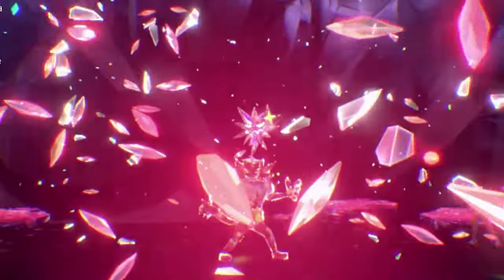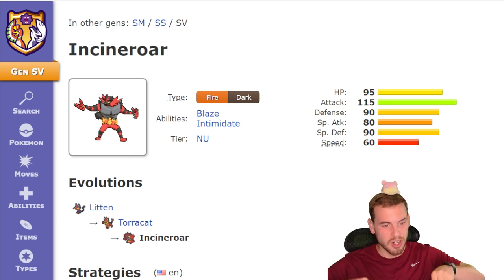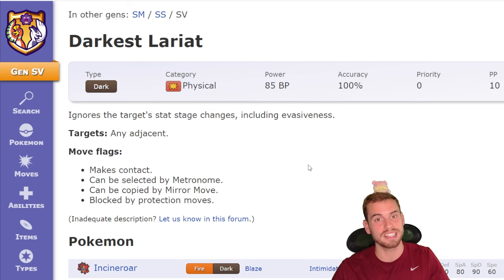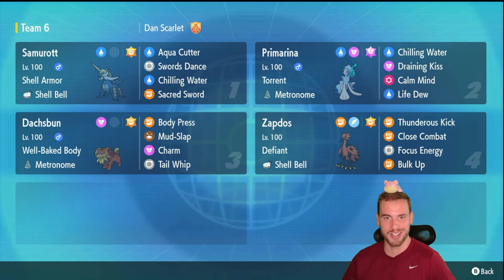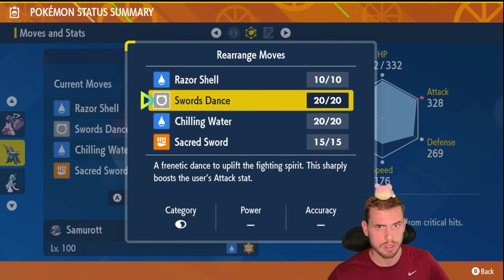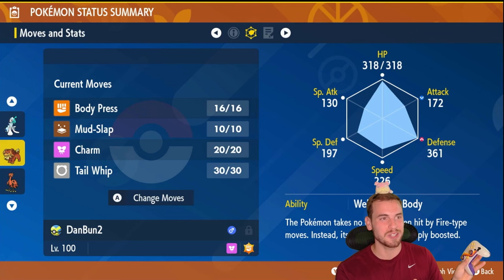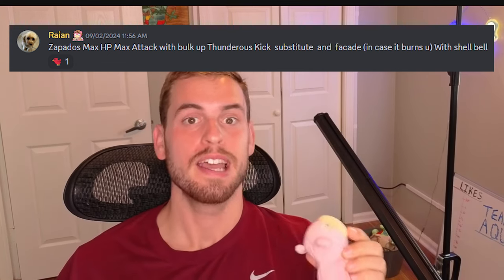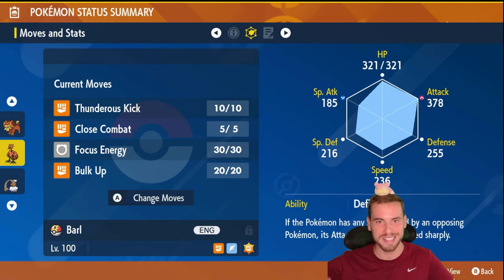4 Builds to EASILY Beat the 7 Star Incineroar Tera Raid • Pokémon Scarlet & Violet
Use these 4 builds in this video to beat the 7 Star IncineroarTera Raid in Pokémon Scarlet and Violet in GROUP raids and maybe even solo raids. It's tough to predict what builds will be able to solo before the event starts. I am confident these builds will put in work in the attacking or support role in group raids. Incineroar is the first Dark Type 7 Star Tera Raid!

This event starts at 8pm EST on Thursday September 5. It will run until 8pm EST on Sunday September 8th. It comes back for round 2 Thursday September 12 at 8pm EST until Sunday September 15th at 8 pm EST. Make sure to join to raid with the DANimal Kingdom!

I will be live on YouTube as soon as the tera raid starts to find a consistent and accessible solo build for the people!

What are you building to beat Incineroar?!

Incineroar is a controversial Pokémon but I think it rocks. It's fun and Alola goes hard.

NOTE: 252 in a stat = 26 vitamins OR 25 vitamins + 2 feathers.
To get the final 4 evs... Use 4 feathers OR a vitamin AFTER you do the other two stats fully.

Samurott build (Group Attacker)
Nature: Modest (+ Sp. Atk, - Atk)
EVs: 252 Sp. Atk, 252 Def, 4 Hp
IVs: All perfect except Atk
Ability: Shell Armor
Tera Type: Fighting
Item: Shell Bell
Moves
- Chilling Water, Swords Dance, Sacred Sword, Razor Shell

Primarina Build (Support/Attacker)
Ability: Torrent
Tera Type: Fairy
Item: Metronome
Moves
- Draining Kiss, Chilling Water, Calm Mind, Life Dew

Daschbun Build (Group Attacker/Potential Solo)
Nature: Bold (+ Def, - Atk)
EVs: 252 Def, 252 HP, 4 Sp. Def
IVs: All perfect except Sp. Atk
Ability: Well Baked Body
Tera Type: Fighting
Item: Shell Bell/Metronome
Moves
- Body Press, Mud-Slap, Charm, Tail Whip

Galarian Zapdos Build (Group Attacker)
Nature: Adamant (+ Atk, -  Sp. Atk)
EVs: 252 Atk, 252 Def, 4 HP
Ability: Defiant
Tera Type: Fighting
Item: Shell Bell
Moves
- Thunderous Kick, Focus Energy, Bulk Up, Close Combat

00:00 Intro
00:40 Incineroar Preview
02:06 High Level Overview
02:29 Samurott Build
03:16  Primarina Build
03:40  Daschbun Build
04:21  Alcremie Build